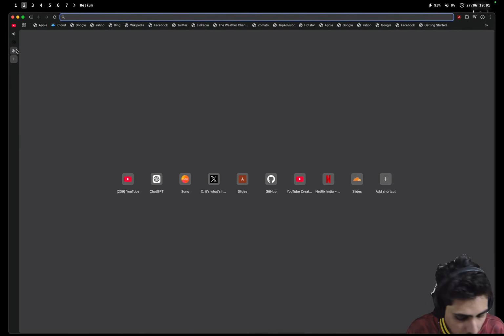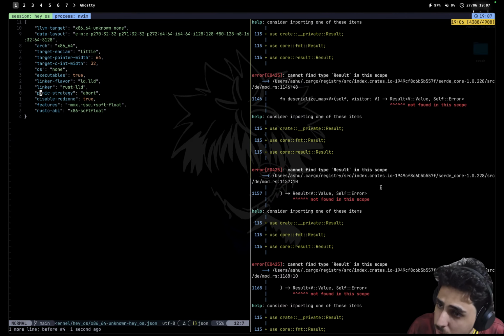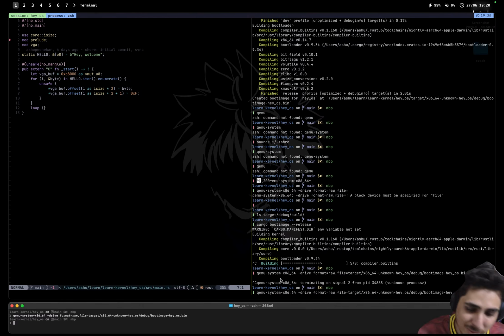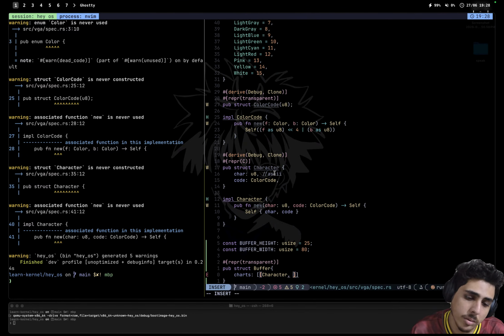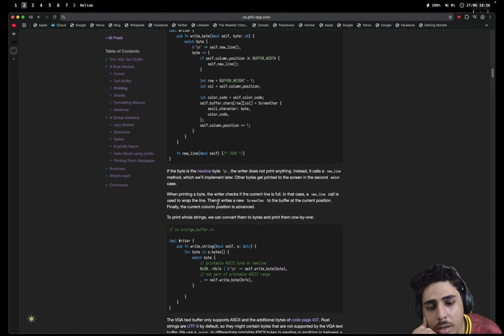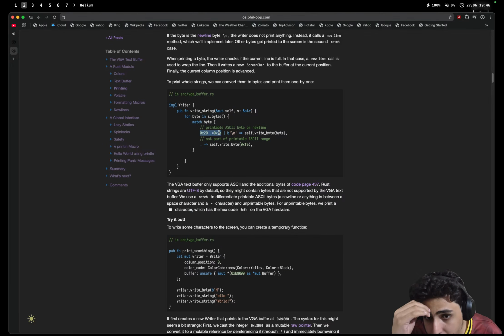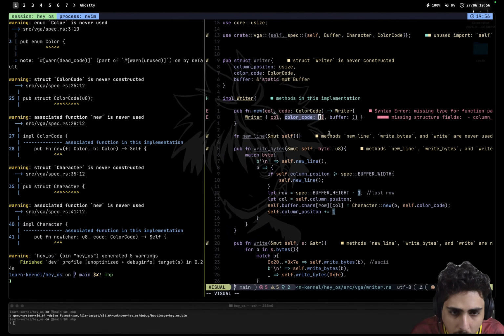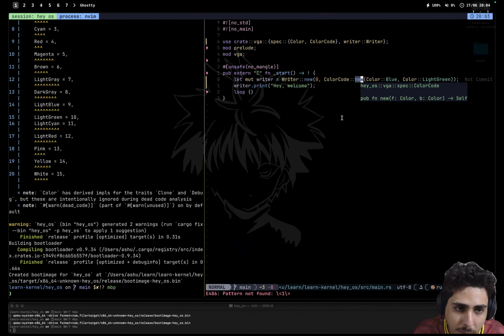heyos - e2.5: let's write the screen with vga